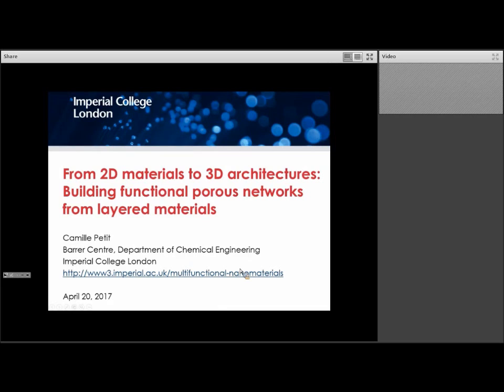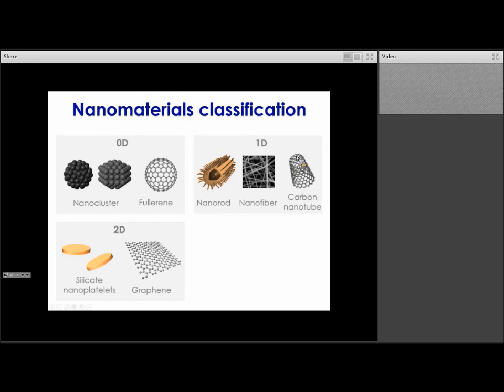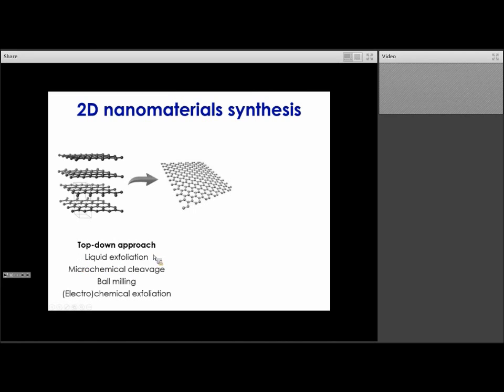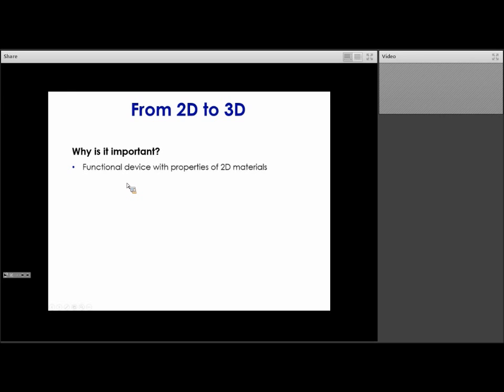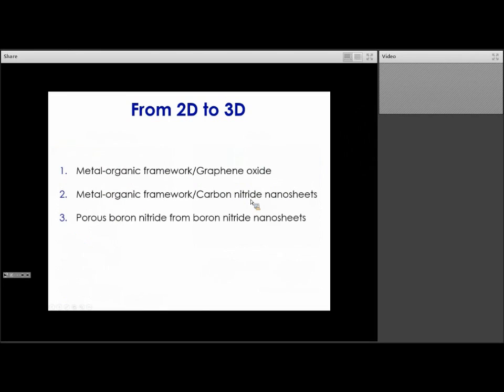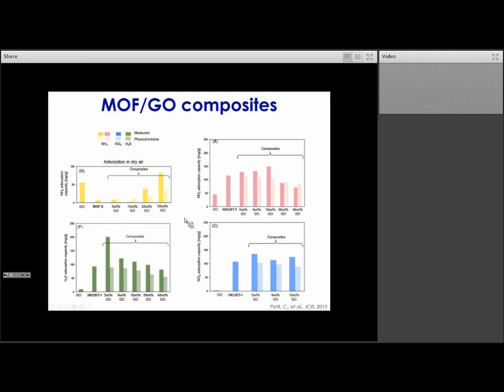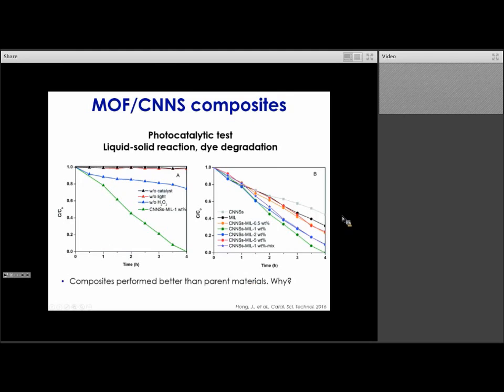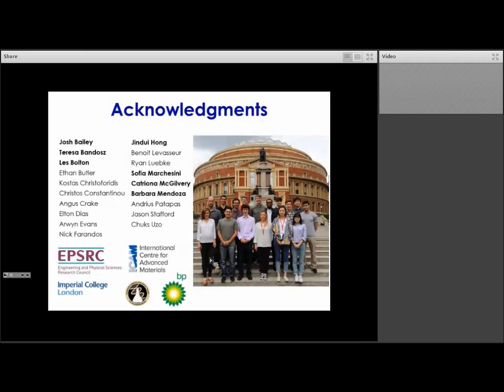BP-ICAM Webinar Series 2017: From 2D Materials to 3D Architectures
Dr Camille Petit from Imperial College London delivered the second BP-ICAM webinar of 2017 on the topic of 2D materials and 3D architectures.

The field of 2D materials is one of the most exciting areas of materials science and engineering at the moment. While graphene is undoubtedly the most celebrated 2D material, many others exist such as boron nitride nanosheets (aka ‘white graphene’), transition metal dichalcogenides, phosphorene, or metal oxide nanosheets. With this exciting field of science come a number of technical challenges related to: the understanding and control of the materials properties, their large-scale production or their integration into 3D functional devices.

Dr Camille Petit presented various types of 2D materials and described why they have attracted considerable attention from the academic and industrial communities. The webinar then focussed on making 3D structures from 2D materials as a way to develop multifunctional devices with tunable architectures. Specific applications of such 3D structures in the areas of molecular separations and catalysis were discussed.

Dr Camille Petit is a Senior Lecturer in the Department of Chemical Engineering at Imperial College London, which she joined in September 2013. She currently leads the Multifunctional Materials Laboratory.

Prior to this appointment, she was a postdoctoral researcher in Professor Alissa Park's group at Columbia University. She received her PhD in Chemistry in 2011 from the Graduate Center of the City University of New York working with Prof. Teresa Bandosz.

Her research interests broadly encompass the development of nanomaterials for applications relevant to the energy and environmental sectors. Specifically, she focuses on the synthesis, characterisation and testing of metal-organic frameworks (MOFs)- and nitride-based nanomaterials for gas separations, water treatment and photocatalysis.

Dr Petit received the 2017 IOM3 Silver Medal for her ‘outstanding contribution within the materials sector’, the 2015 IChemE Sir Frederick Warner medal for ‘showing exceptional promise in the field of sustainable chemical process technology’ and the 2011 French Carbon Group award for her ’significant contribution to carbon science or carbon technology as a young engineer’.